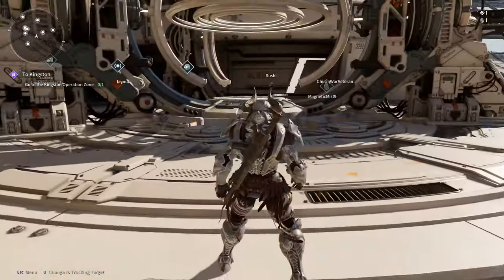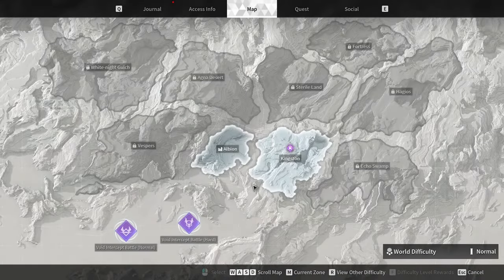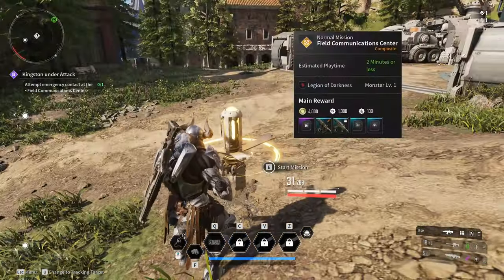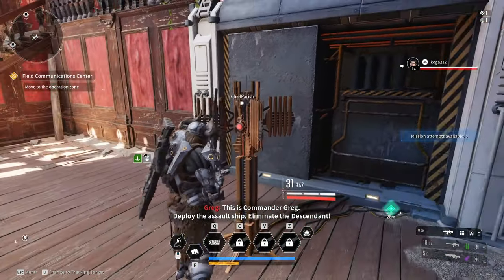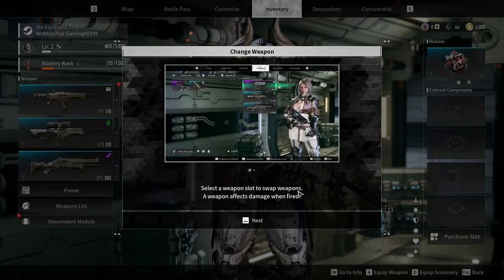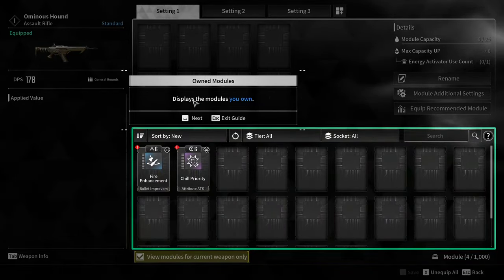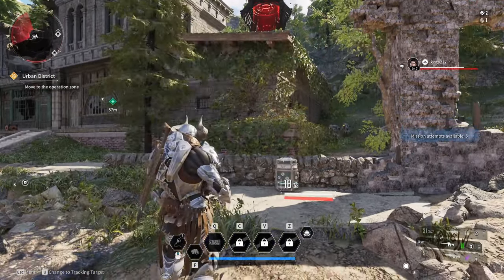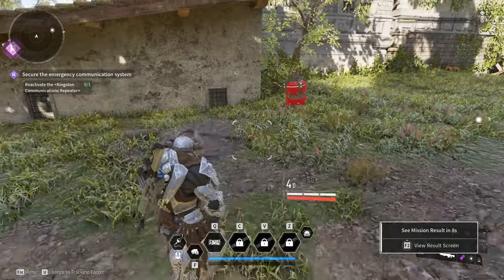The FIrst Descendant - FIRST LOOK - Warframe had a BABY with Destiny 2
The First Descendant is a third-person looter shooter powered by Unreal Engine 5. Become a Descendant. Fight for the survival of humanity. Descendants have unique abilities to tackle both solo and co-op missions. Up to 4 players use varied mechanics to defeat giant bosses. BE THE FIRST DESCENDANT!